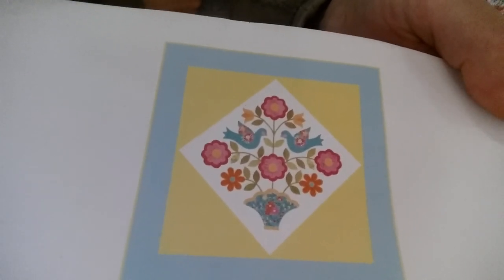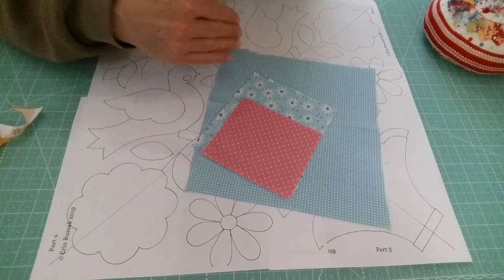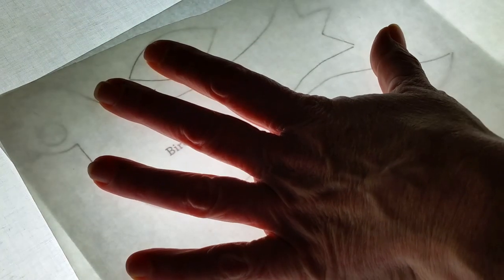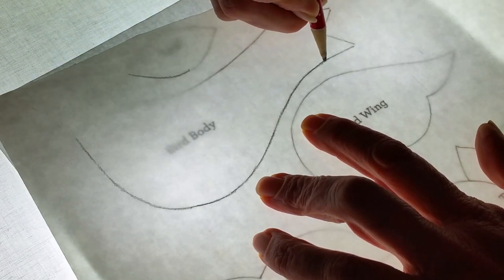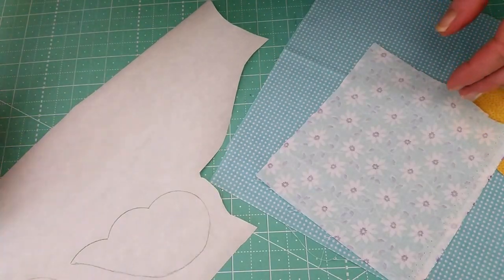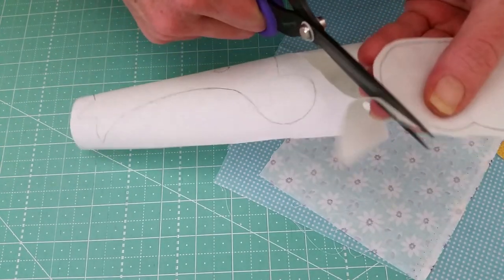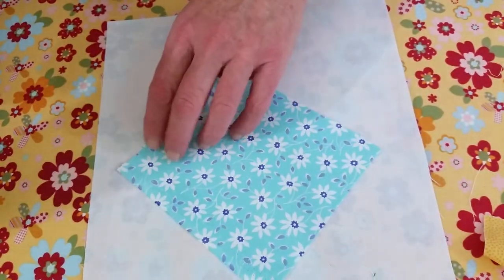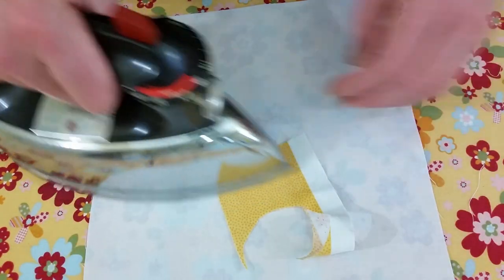Raw Edge Applique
Raw Edge Applique is  quick and easy.  In this video I share some of my favorite tips and tricks to make your next applique project a breeze from start to finish.

Some of my favorite products for making Raw Edge Applique
- Karen Kay Buckley scissors